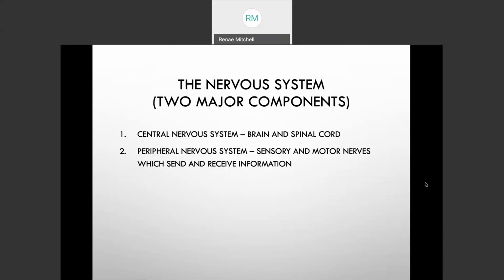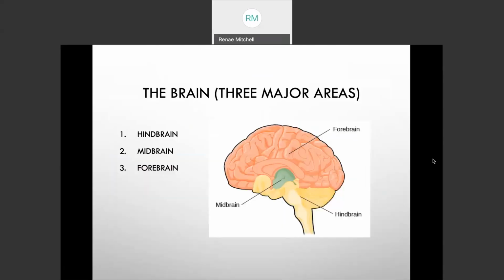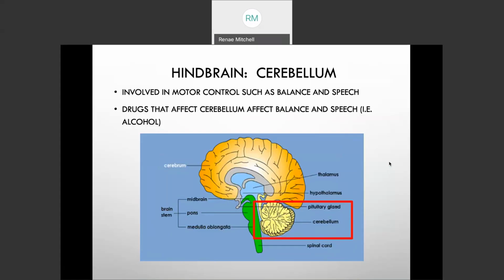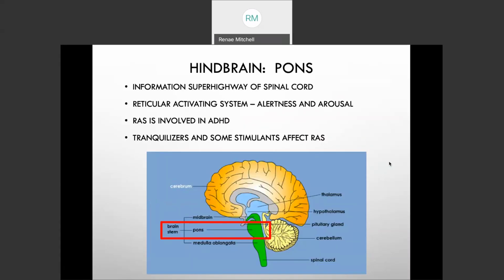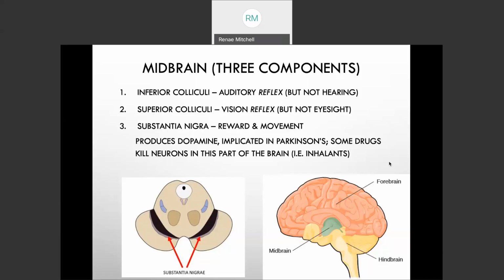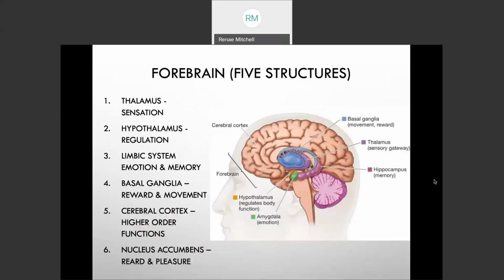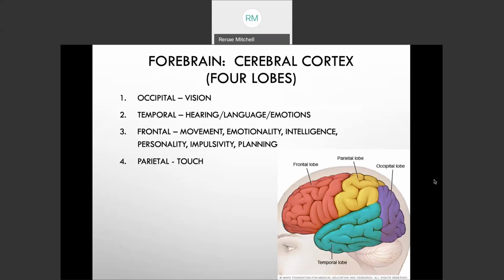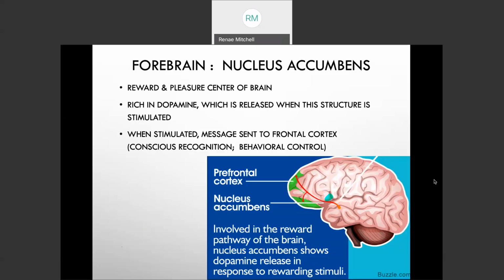Module 1 Lecture Pt 1 Brain Structure & Function